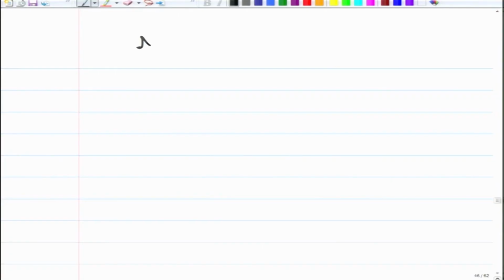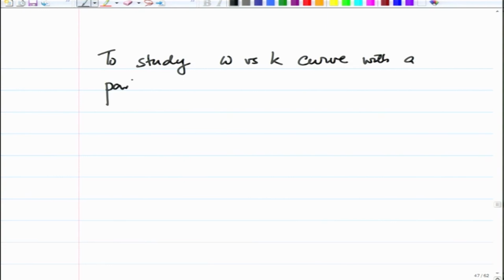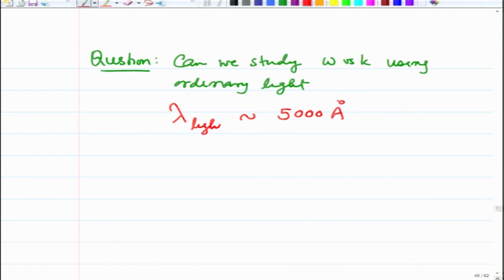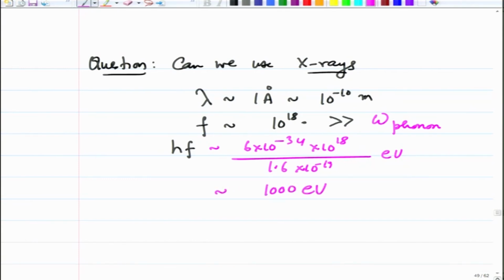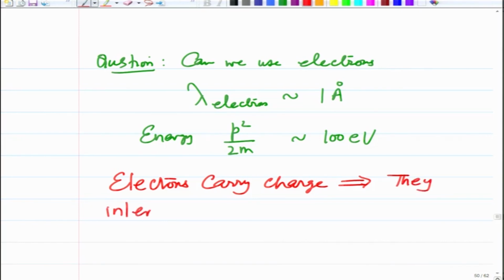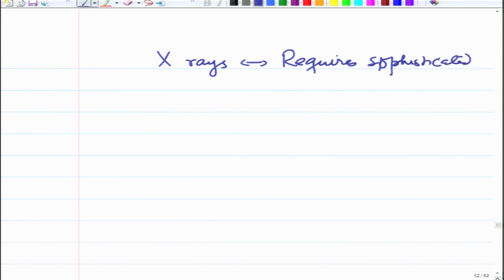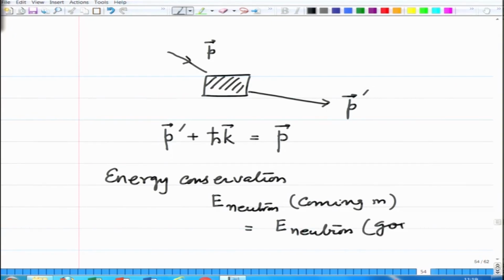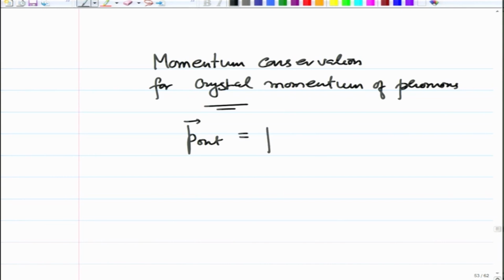Experimental determination of Phonon dispersion curves